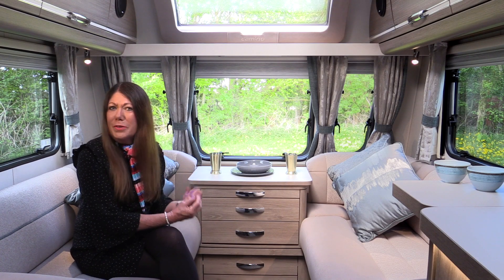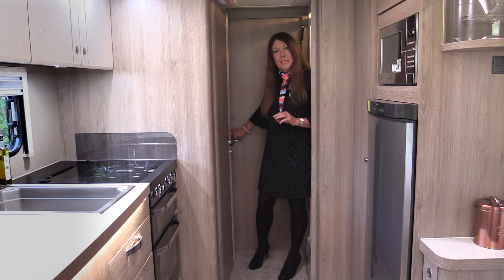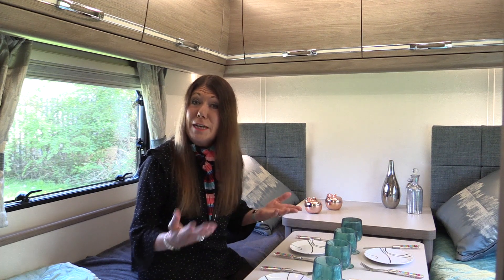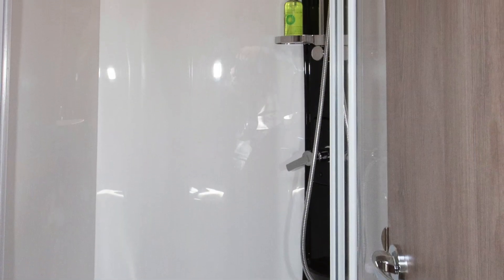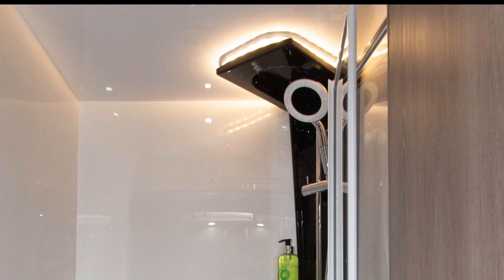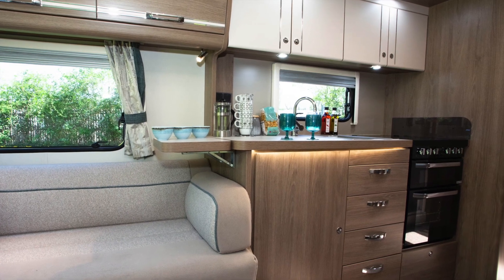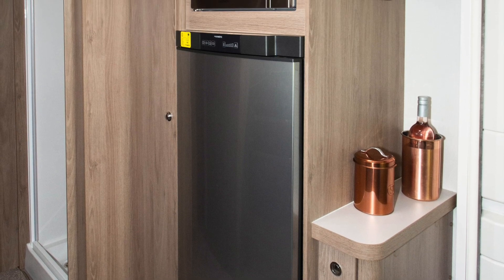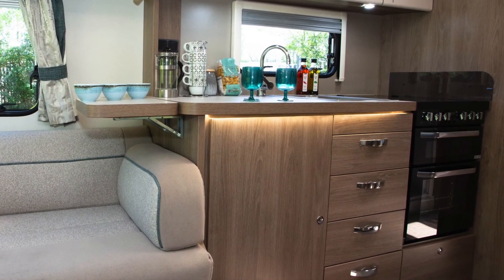Compass Camino 674 - caravan review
Discover the stylish Compass Camino 674 with dazzling blue sides and a versatile twin-bedroom layout.

The 674 is adaptable to many family needs. The central shower-toilet-washing area has doors at both ends, and so is accessible from both the bedroom and the rest of the caravan. Fabulously, the bedroom can be used as a lounge or turned into a dining area – young children will love tabletop activities here. When they’re at an age where early evening meals are desirable, they can have their meals here in their very own room while mum and dad relax in the lounge.